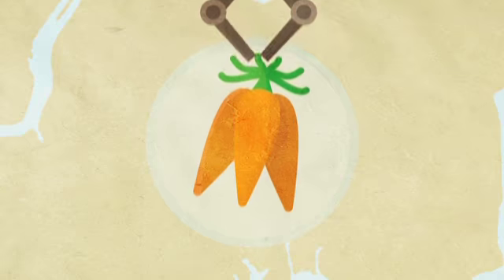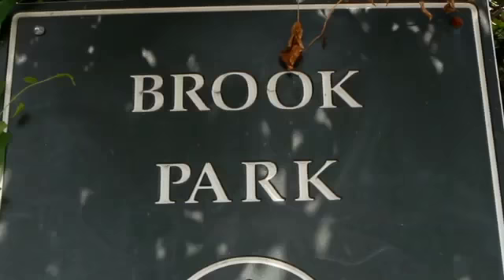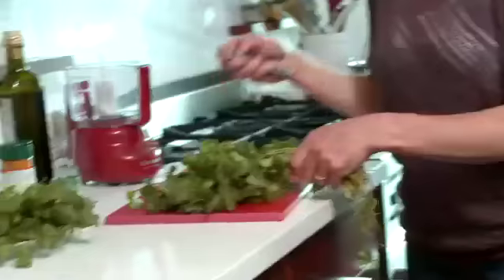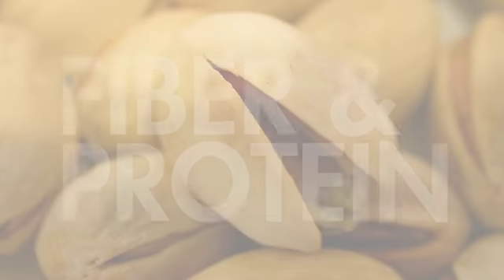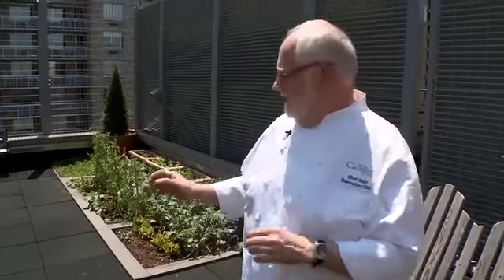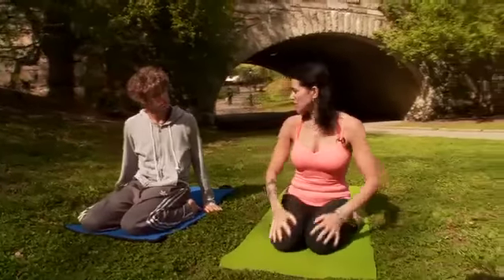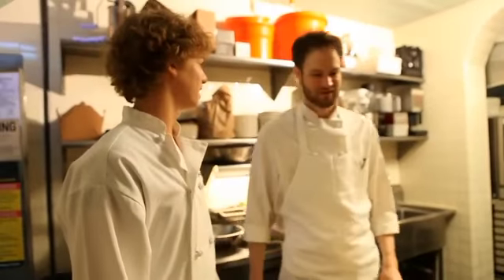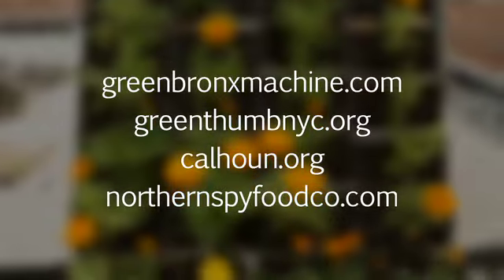Dylan's Lunchbox Episode 203: From the Ground Up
In this episode of Dylan's Lunchbox, Dylan Richards visits the Northern Spy Food Co, and gets some great new workout tips from celebrity yoga instructor, Gwen Lawrence!